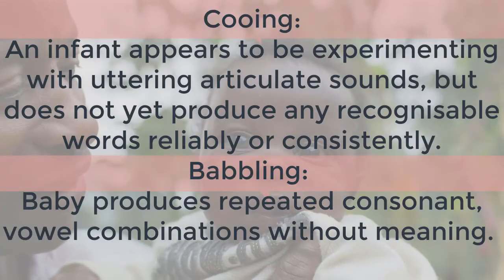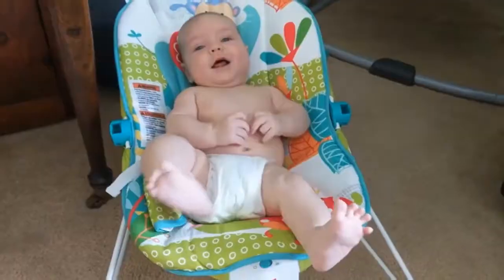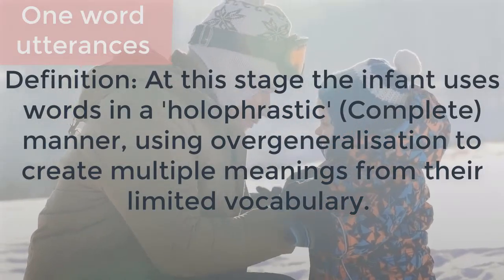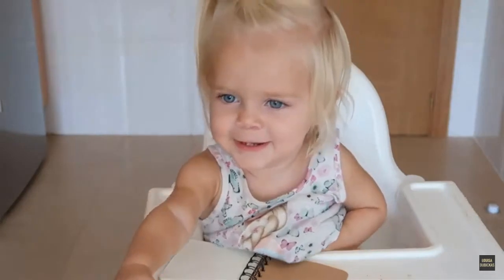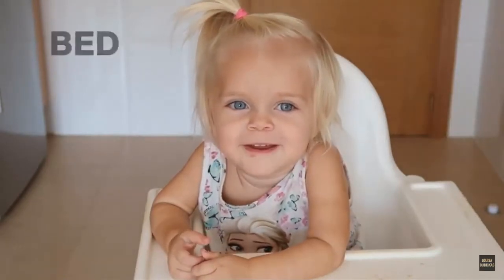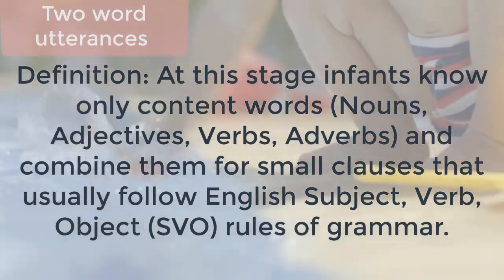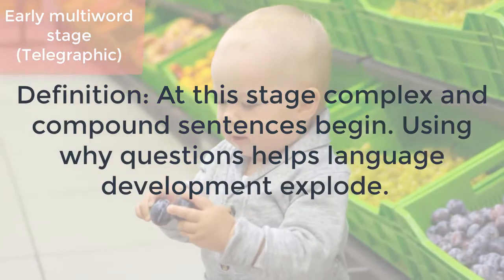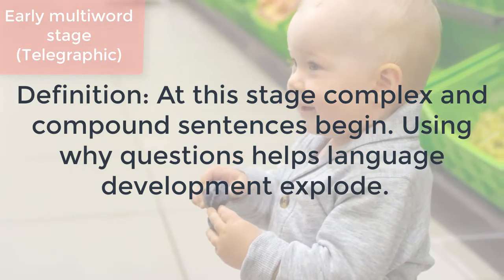Child Language Acquisition (CLA) phases of development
Cooing:
An infant appears to be experimenting with uttering articulate sounds, but does not yet produce any recognisable words reliably or consistently.
Babbling:
Baby produces repeated consonant, vowel combinations without meaning.

Single-word utterances
At this stage the infant uses words in a 'holophrastic' (Complete) manner, using overgeneralisation to create multiple meanings from their limited vocabulary.

 Two-word utterances
At this stage infants know only content words (Nouns, Adjectives, Verbs, Adverbs) and combine them for small clauses that usually follow English Subject, Verb, Object (SVO) rules of grammar.

Multiword Stage
At this stage complex and compound sentences begin. Using why questions helps language development explode.